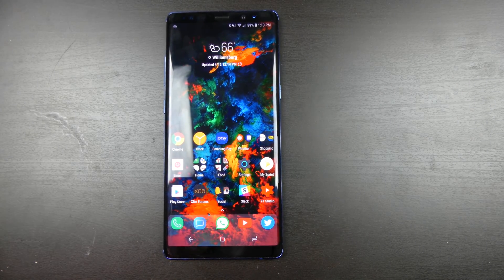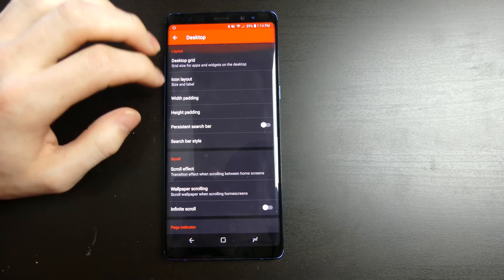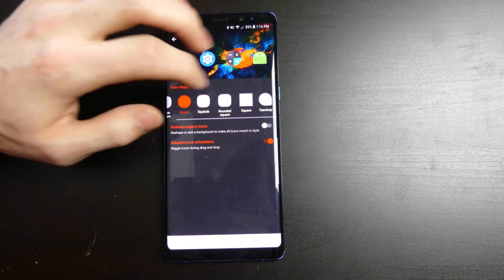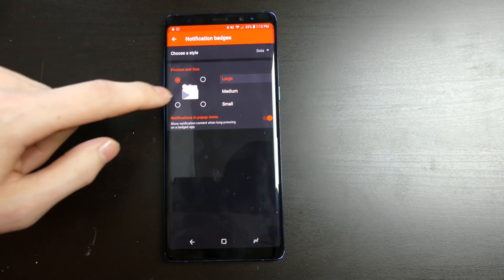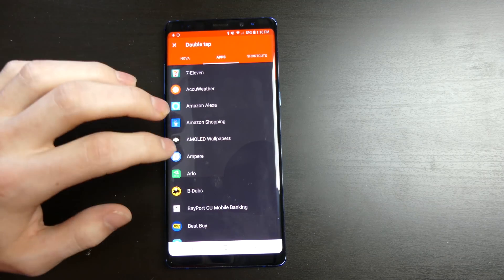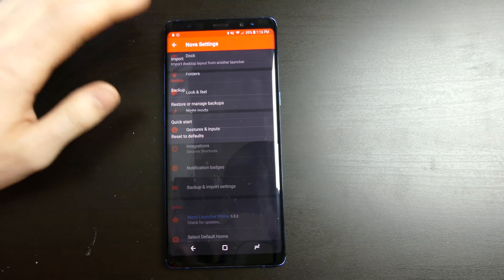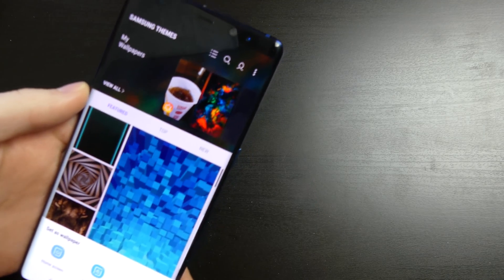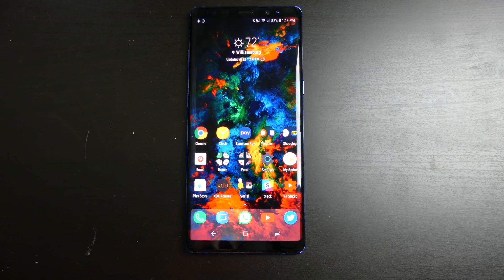Nova Launcher How To Improve The Galaxy Note 8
Code: Techout Want some extra customization on your home screen? Nova launcher adds features you won't find in a stock launcher!